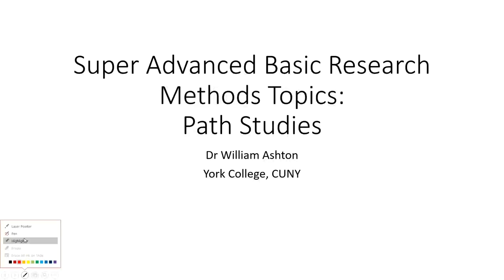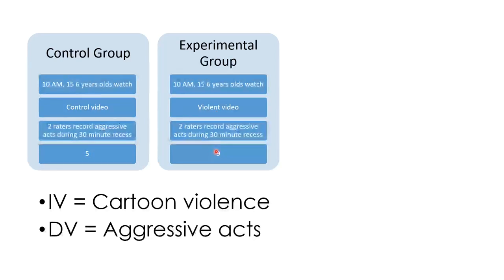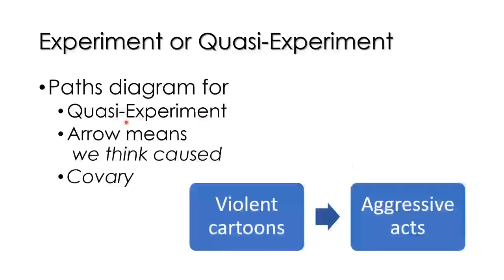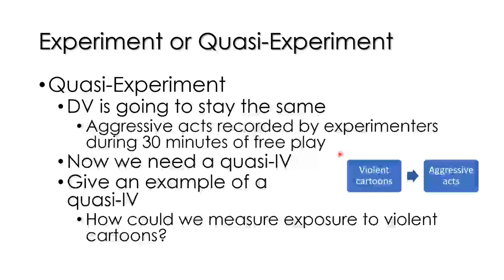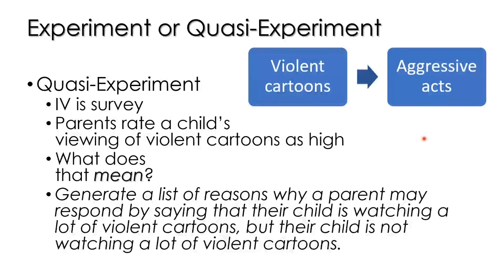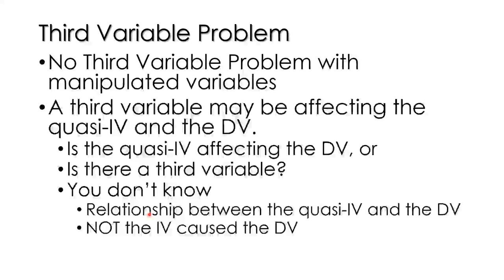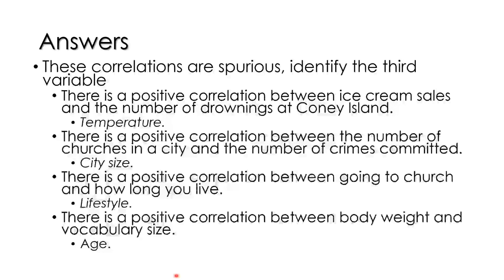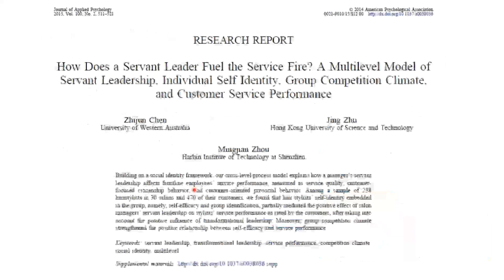path video new 2019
Path analysis video lecture